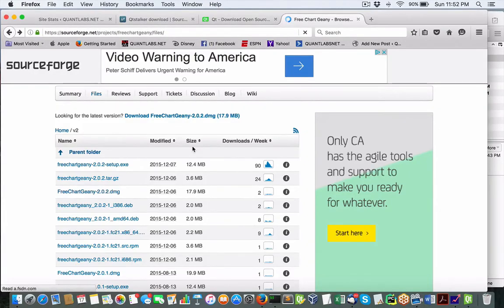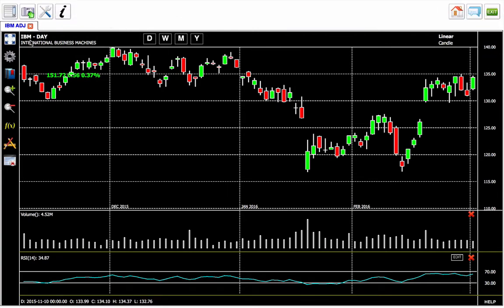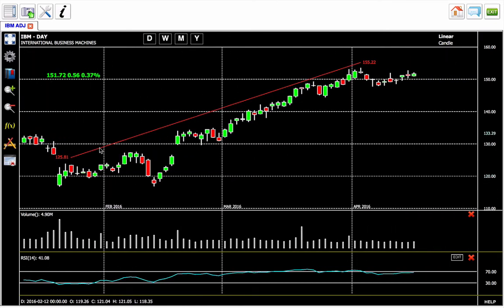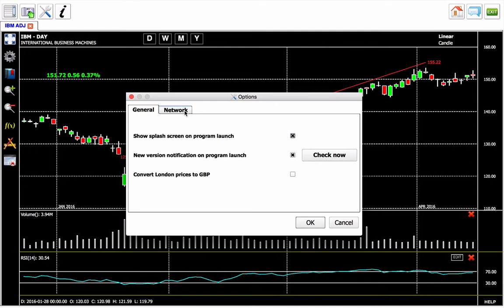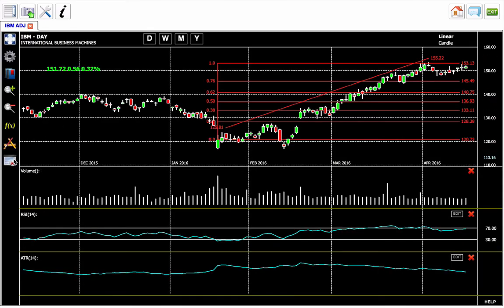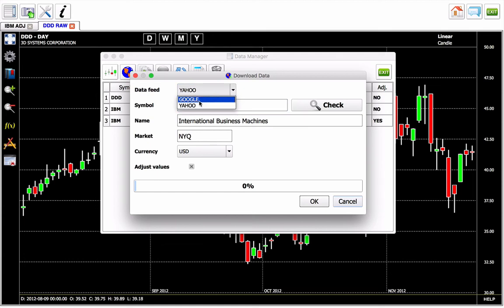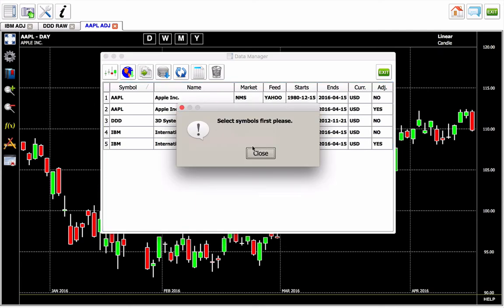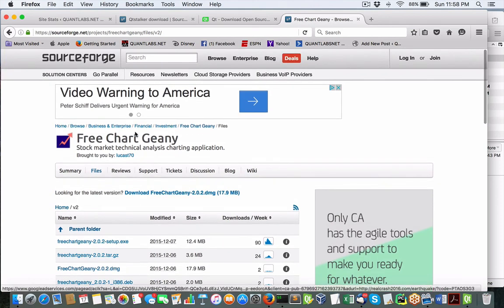Demo of Free Chart Geany open source C++ Qt project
Decent project to add to your arsenal of project choices for automated trading